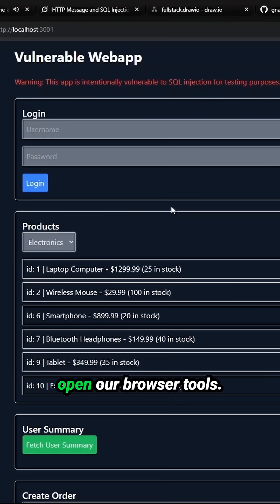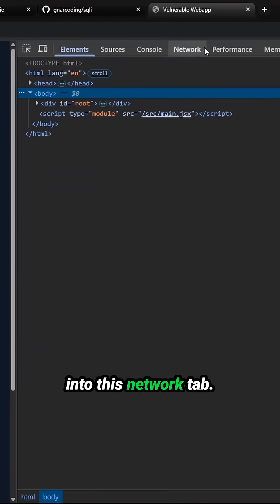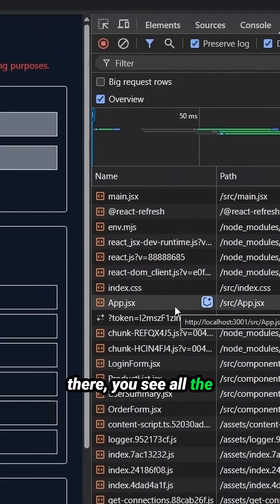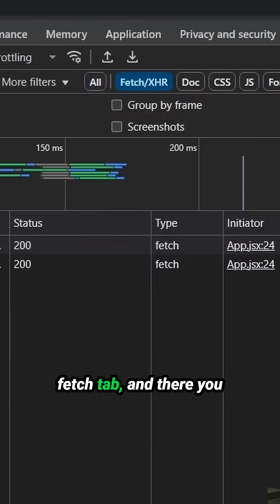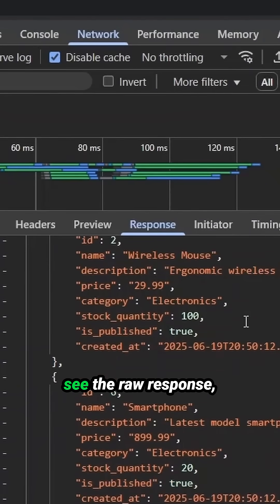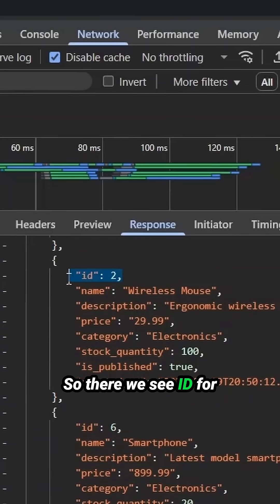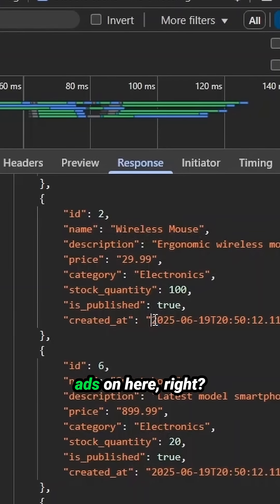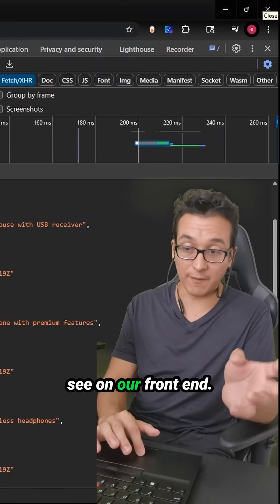How to See Hidden Website Data in Seconds!